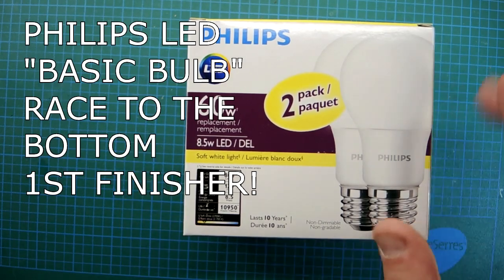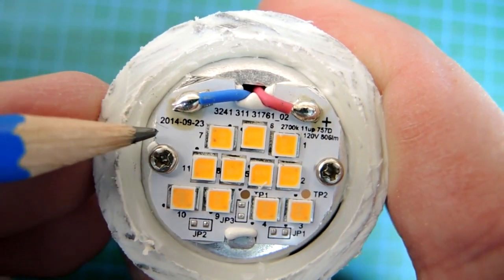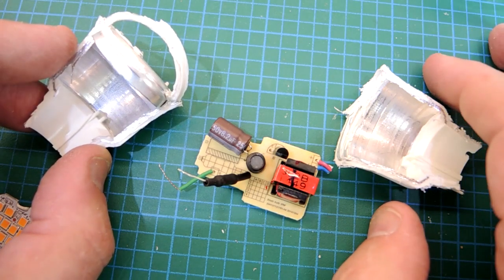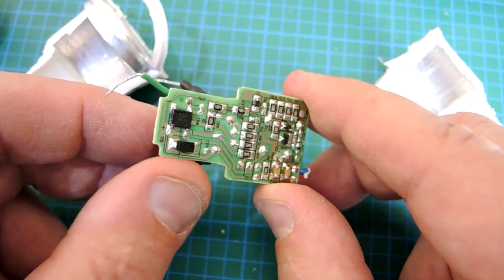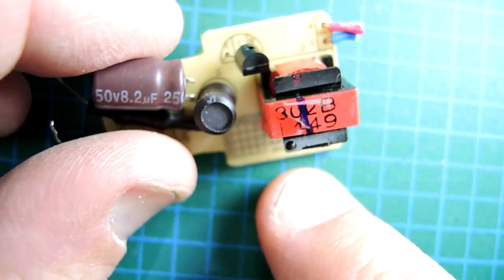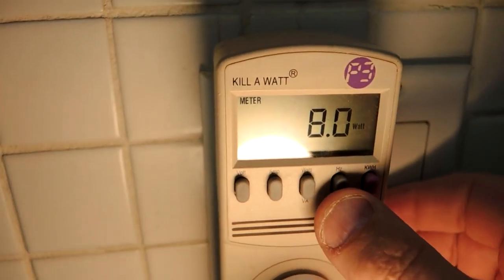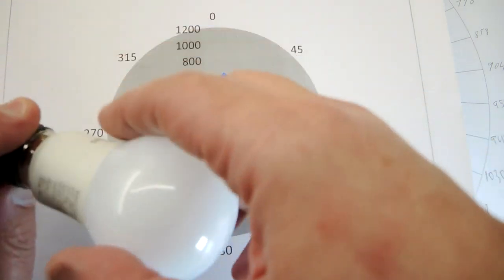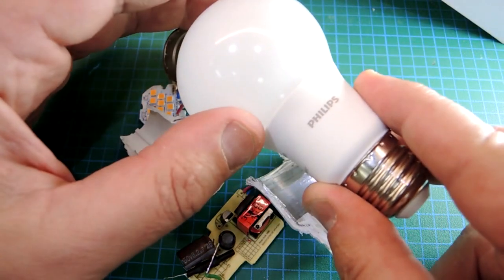Philips LED "Basic Bulb": Race to the Bottom, 1st Finisher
The cheapest bulb I have ever torn down... yet it has full UL approval.  Not dimmable, low power factor: factors which lower cost and yet also  enable desirable features such as no flicker.  A good case study of trade offs in engineering versus market demand.